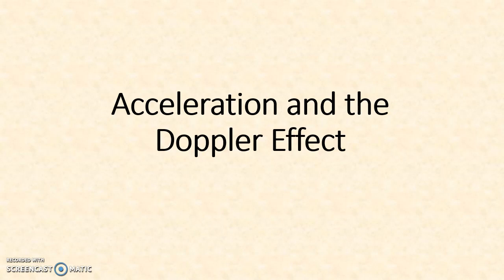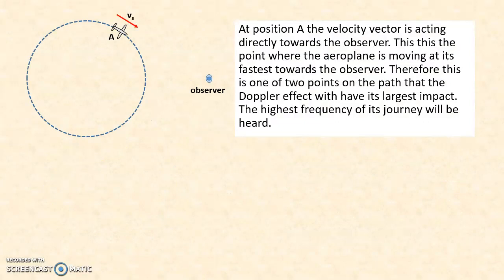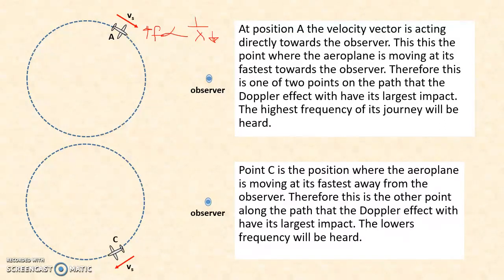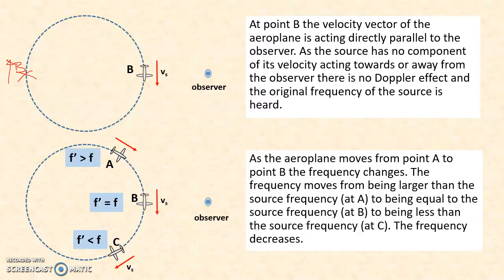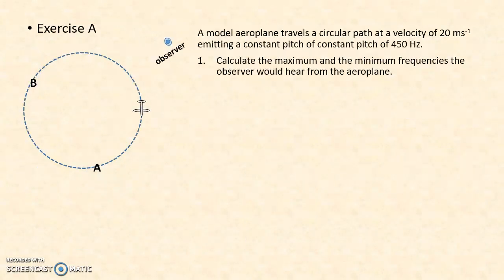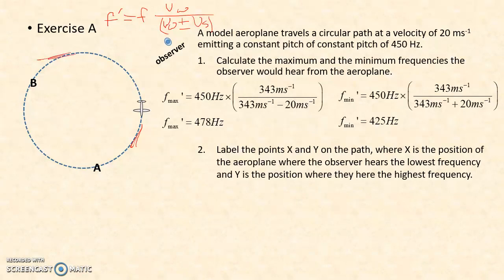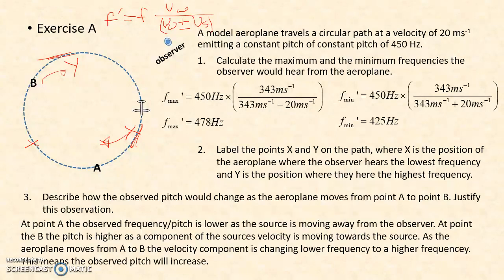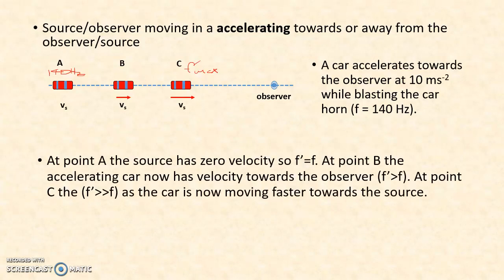Science Revision - The Doppler Effect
This video looks at the Doppler effect in relation to accelerating objects and demonstrates how to solve problems in relation to this.